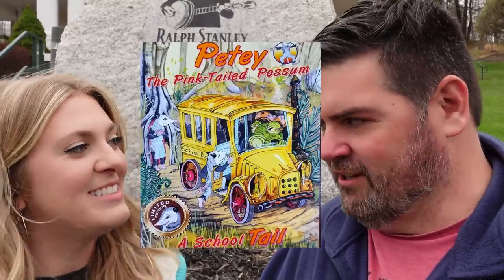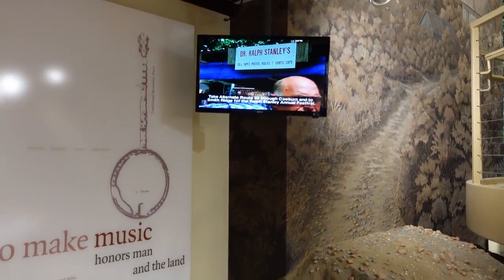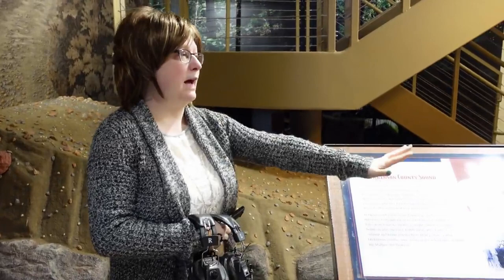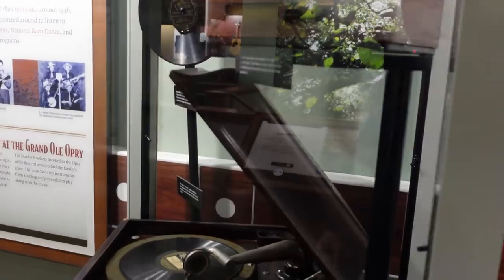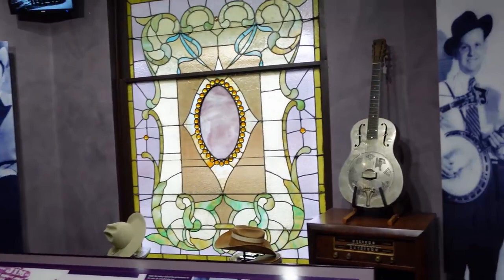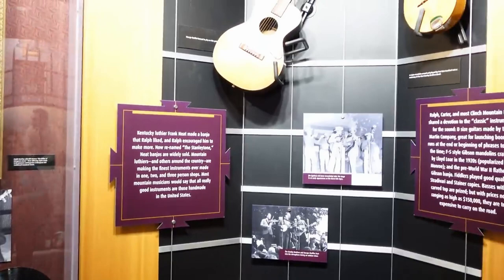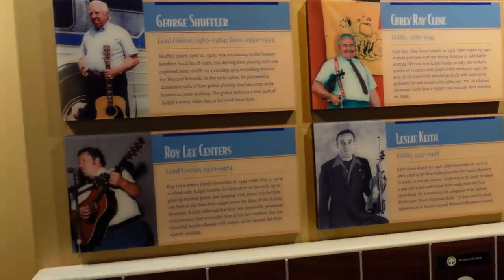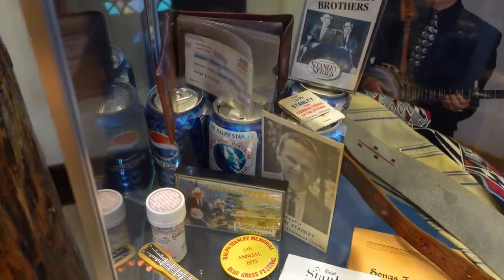The Ralph Stanley Museum: A Couple Rank Strangers Visit The Man Of Constant Sorrow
The Ralph Stanley Museum: A Couple Rank Strangers Visit The Man Of Constant Sorrow in Clintwood, Virginia. More than just Ralph and Carter Stanley, the museum is a tribute to bluegrass and mountain music.

Robert Martin
Tina Cook-Tolbert
Bradly Fitzpatrick
Jan Trent
Donald Nowve
Dana Richards
Melissa Chandler-Farleigh
Dean Kirkner
Leland Morris
MattyB83
David and Judy Winton
Nathan Keesecker
Michael Rudnick
Stephen G Morris
Penny Wright
Glenn Farnham
Jarrod Mitchell
Spooky Appalachia
Jennifer Timmons
Joe Grassi
Uncle Ben
Holly Willis
Mia
John Perdue
Rene Tetron
Tiffany Carlson
Julian Frasier
Carol Simmons Smith
William Martin
Ronald Tirrachia
Tracy Bosier
Tabitha Buckles
Joey Snider
Pam Broderick
Madhu Kollu
Susan Burrows-Rangel
James Lagan
Keith and Donna Timmons
Gregory Lewis
Eric Peck
George Sawtooth
Will Simmons
Chris Jurkowski
Rob Crotts
Christian Williams
Ghyontonda Mota
David L. Mullins
Joe Sullivan
Audrey Welch
Angela Smith
Andrew DeLong
Matthew Coon
Steve Surber
Wayne Maynard
Brian Serway
Jessica Rodrigues
George McNair
Bill Whitworth
Mike Adams
Shawn Hannah
Brad & Angela Davis
Michael Genecki
Kara Wyatt Rasnake
Jonathan Gartland
Karen Caddle
Andrew Diseker
Carol Wilder
Kimberly Carr
Dee Simmons Alban
Bill Seward
Daniel Armstrong

Thanks to these wonderful donors!!!
Samuel Cook
Mark Thompson
Toni and Savannah Johns
Bradly Fitzpatrick
Don and Debbie Adams
Jim Maiden
Sherri Ganske
Dana Richards
Charles Smith
Dean Kirkner
HS Serry
Denis Frauenhofer
David Hurst
Michael Cantrell
Richard Sitler
Brian Robinson
Sara Bella
Vern Weller
Earl Spratley
Steve from SC
Christopher Branham
Brenda Bray
James Gould
Steve Beatrice
Brenda Lane
Boyd Breece
Charlie Smith
Chelsea M. Jackson
Nancy Greever Brooks
Shelly Fenley
Brian Robinson
Betty Antoine
Christopher Moore
Kathleen Burnett
David McCray
David House
Randy and Dena Key
John Neilson
R. Parks Lanier, Jr.
Larry Allen
Ryan Farmer
Iris Lee Underwood
Vicki Murphy
Virginia Martin
Anne Wagner
Jim Peck
Anonymous
Heather Lovasz
Patti Dibble
Christopher Moore
Mark P Gholson
Teresa Dalton
AJ Wallace
Josh Taylor
Barbara Awbrey
William Mills
Robert Morgan
Chris Coleman
Chelsea Jackson
Logic Milkbone
Dana Lynch
Robert Hill
Jerry Murphy

$sssimmons1070